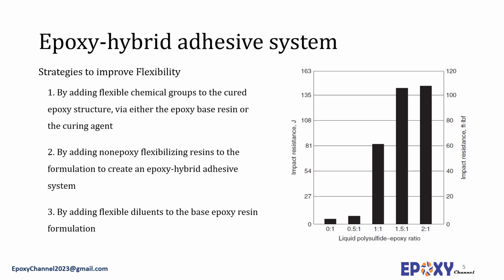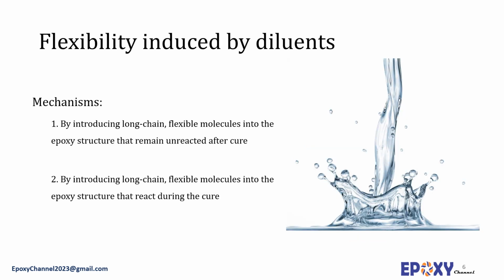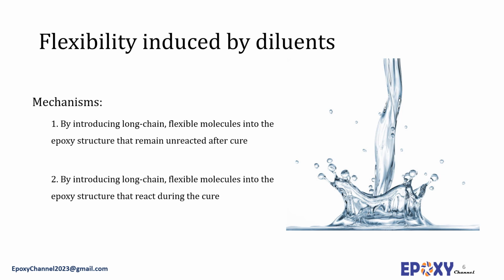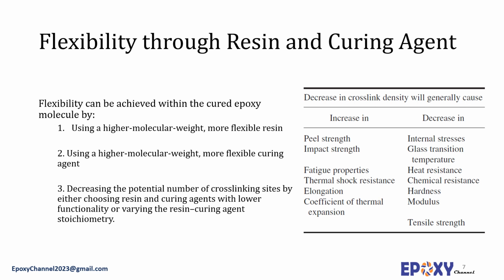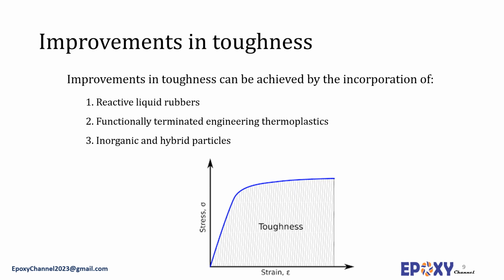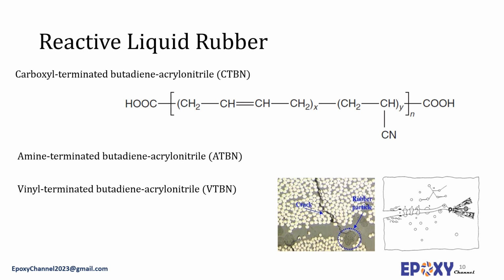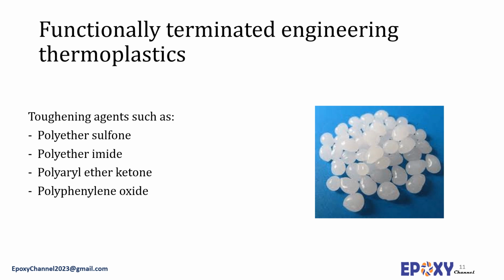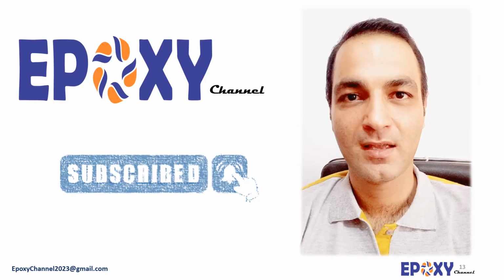Flexibilizers and Tougheners for Epoxy Resins - Session 36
Flexibilizers and Tougheners for Epoxy Resins
In this video, we explore the crucial role of flexibilizers and tougheners in improving the mechanical properties of epoxy resins. These additives are essential for enhancing the impact resistance, flexibility, and durability of epoxy systems, making them more suitable for demanding applications. Whether you’re working on epoxy coatings, adhesives, or composite materials, selecting the right flexibilizer or toughener can significantly improve the performance of your epoxy-based systems. Learn how to incorporate these additives to optimize epoxy resins for greater flexibility, strength, and long-term reliability.

📌 What You’ll Learn in This Video:
The difference between flexibilizers and tougheners and their impact on the mechanical properties of epoxy resins.
How flexibilizers enhance resin flexibility, improving the elasticity and bendability of epoxy systems.
The role of tougheners in increasing impact resistance, tear strength, and overall toughness of epoxy coatings and adhesives.
Practical insights on selecting the right flexibilizer or toughener for specific applications, whether for high-performance coatings, structural adhesives, or composite materials.
How to balance flexibility and toughness in epoxy formulations to achieve optimal performance in various end-use environments.
💡 Why Watch?
If you're looking to improve the mechanical performance of your epoxy formulations, this video provides valuable insights into the use of flexibilizers and tougheners. Learn how to enhance the impact resistance, flexibility, and long-term durability of your epoxy-based systems for a wide range of industrial applications.

In this video, Flexibilizers and Tougheners for Epoxy Resins will be discussed.